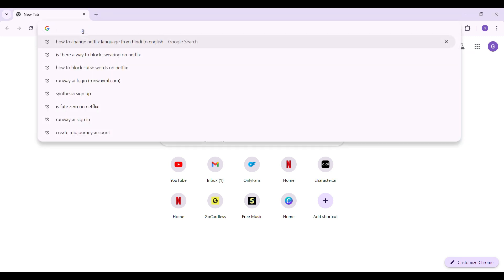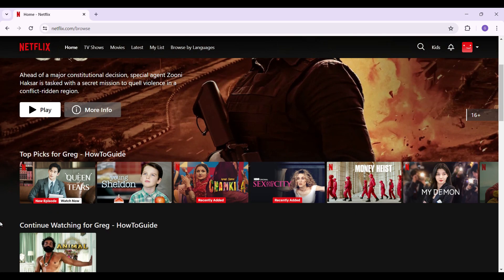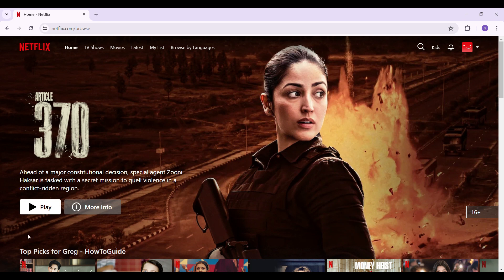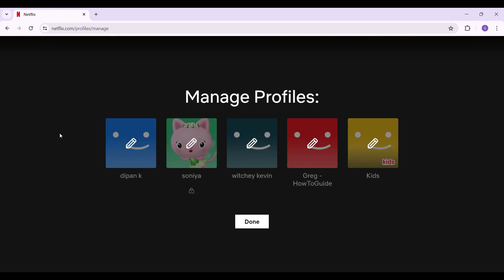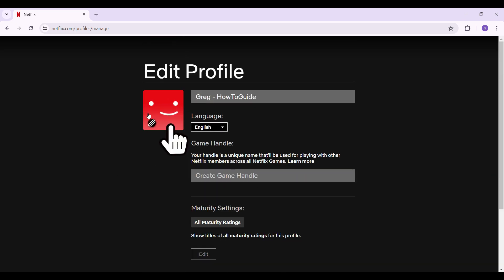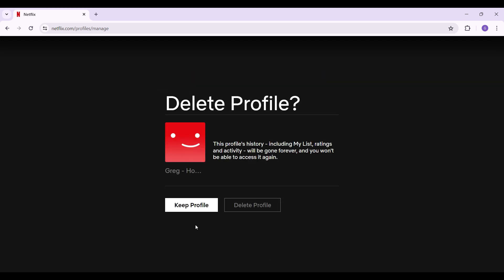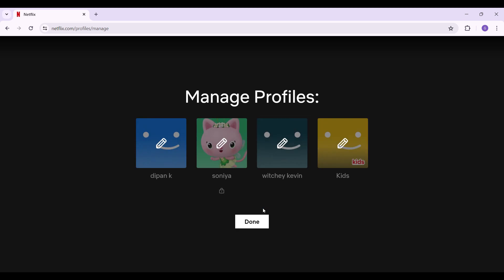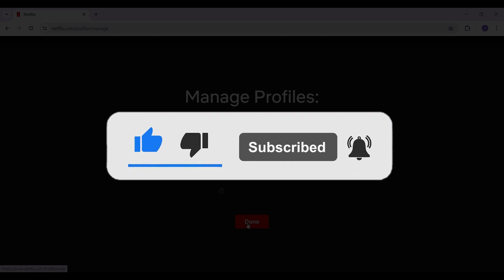How to Delete Profile on Netflix Account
Learn how to remove a profile from your Netflix account in this easy-to-follow video. Whether you're tidying up your account or saying goodbye to an old profile, we'll guide you through the process. We'll help you understand the impact of deleting a profile and ensure you're prepared for any changes this might bring. Watch now to discover the best way to manage your Netflix profiles and keep your account organized.